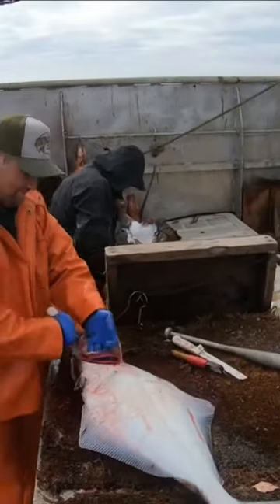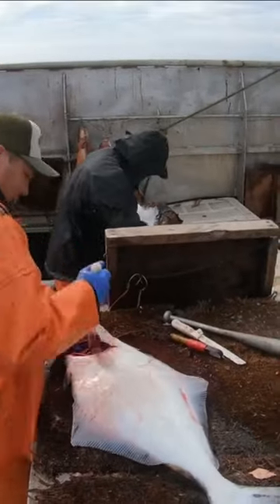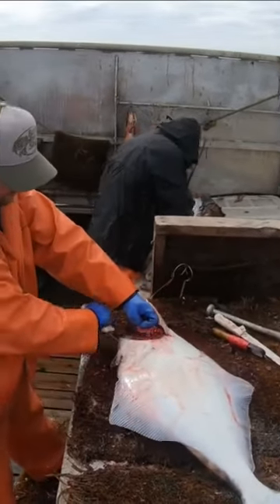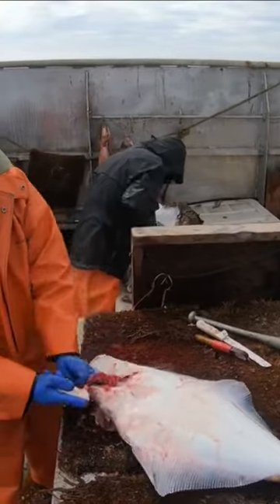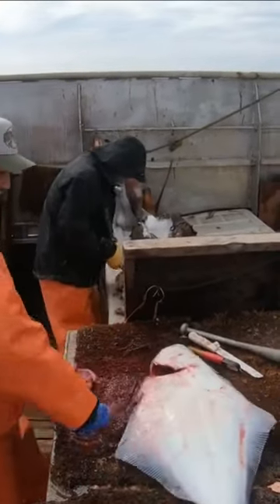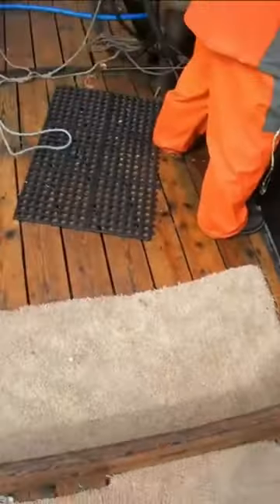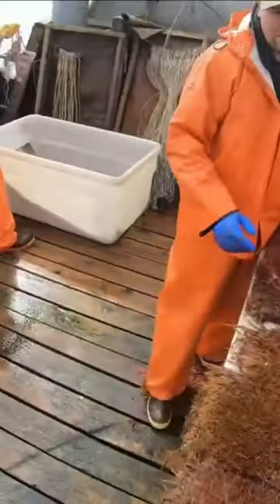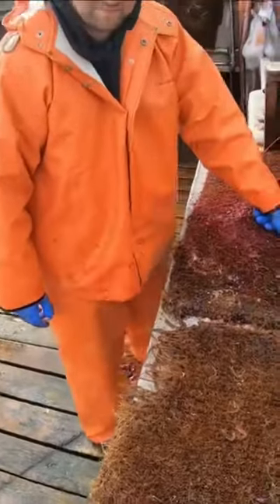Clean halibut gut commercial